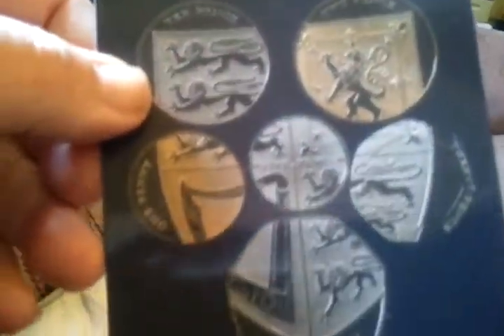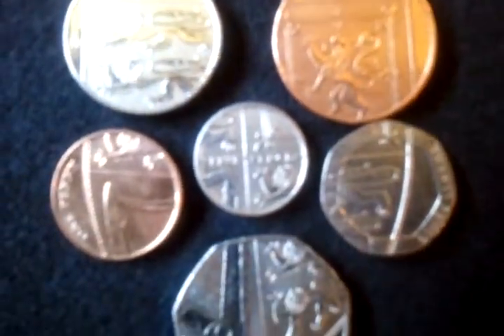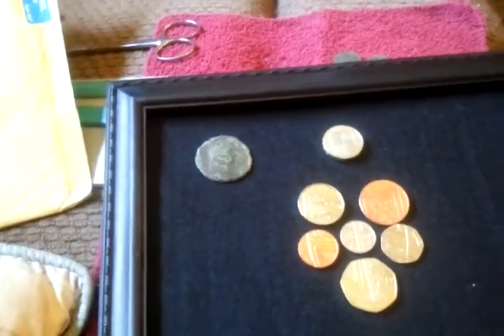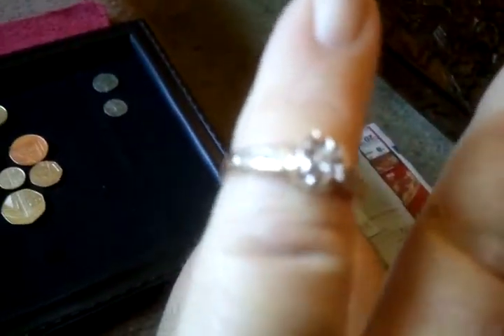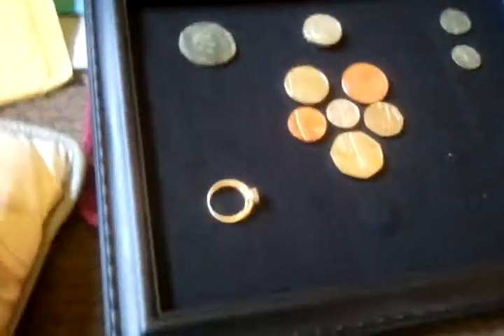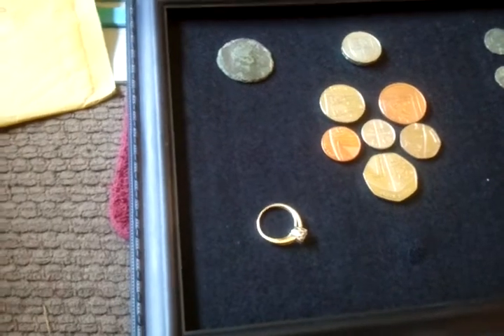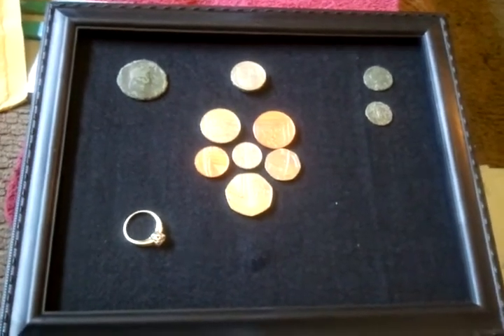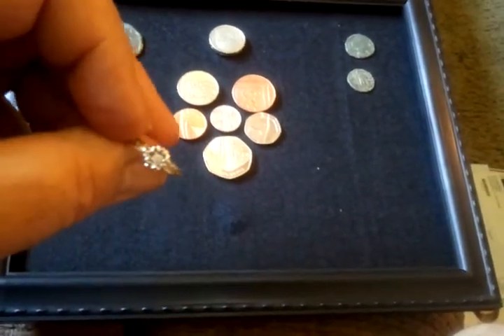My sheild from Scotland & some Romans